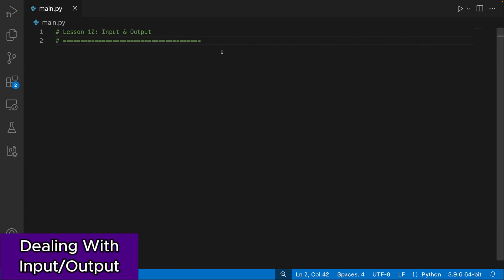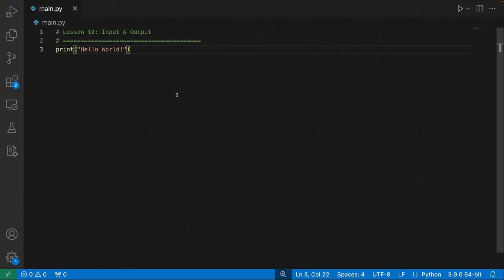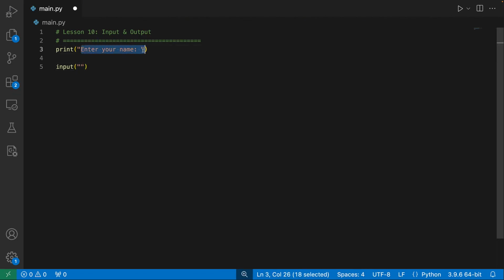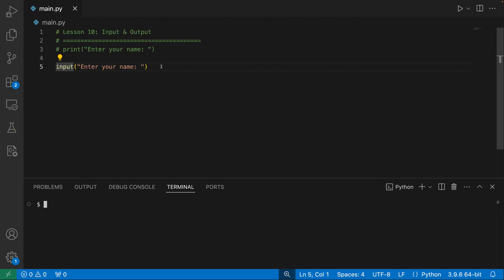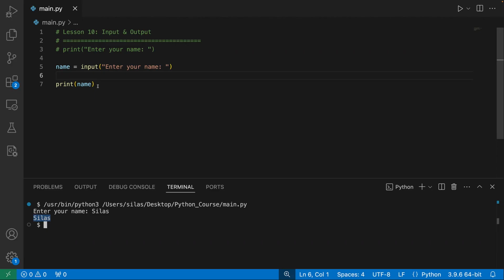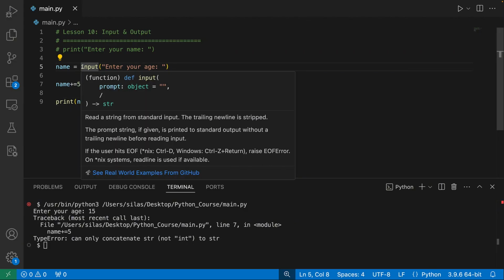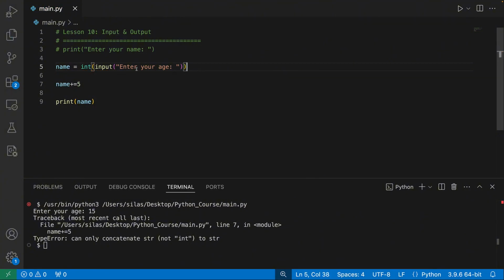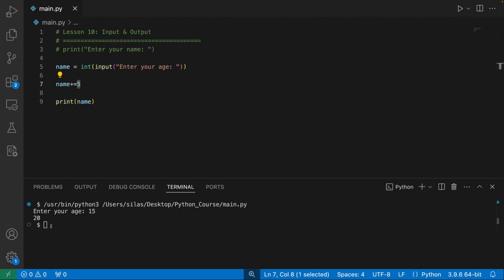Receiving and Printing Data to the Terminal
Hey guys,
In this short video, I'm going to go over on how to get input from the terminal. Getting input from the terminal is extremely useful for console applications and when debugging and testing code.

It's not used a lot though, because most input will come from app UI and a graphical interface, but it is still great to know how to get input from the terminal.